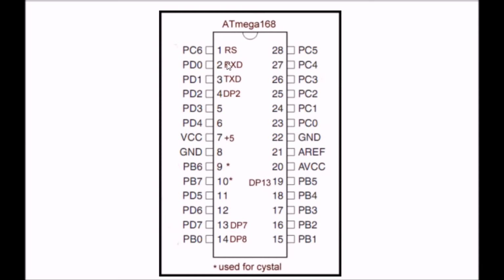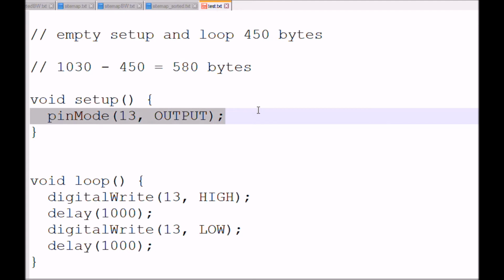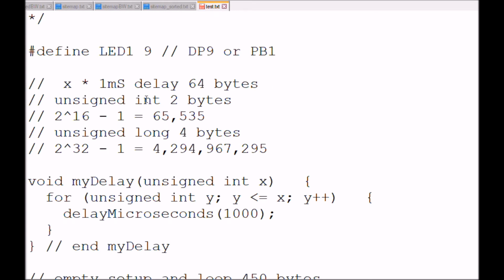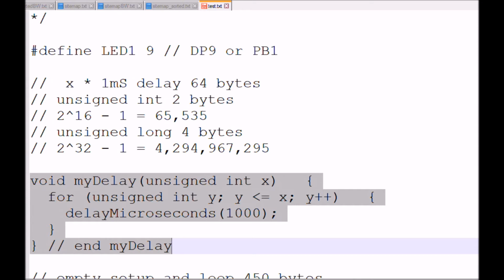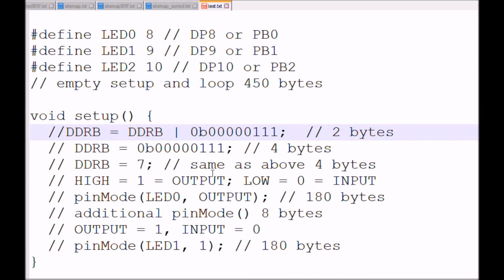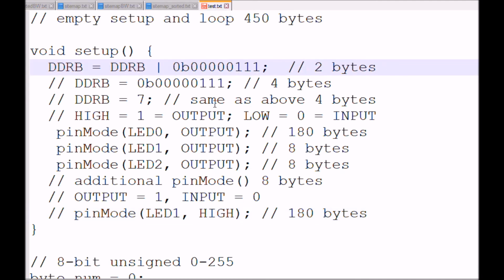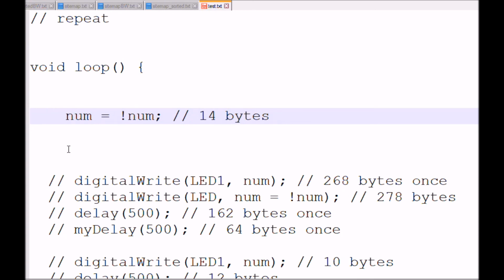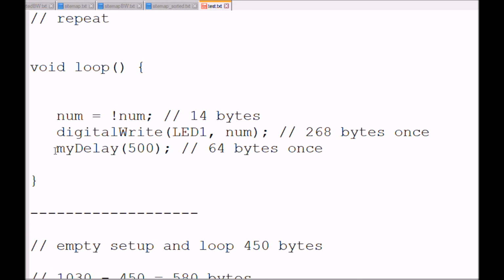Blink How to Program Arduino Hardware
Alternate ways to program an Arduino for speed and less memory.
Arduino Nano Test Template

Arduino Solid State Relay Motor Enable Control

Arduino Blink LED Tutorial

Arduino SSR Power Enable Program

SSR Based High Voltage H-Bridge

Arduino H-Bridge Motor Control Program with LCD Display

Arduino XOR Blinks LED

Arduino IF Statement Code Examples

Arduino Motor Control Program Using IF

Related:

Arduino Port Registers Revisited

High Power Constant Current Source Circuit

LM317 Adjustable Voltage Source Current Boost

Build a Transistor H-Bridge Motor Control

 H-Bridge Motor Control with Power MOSFETS